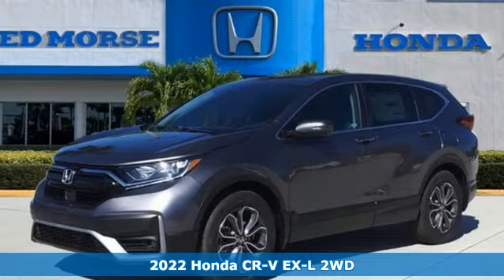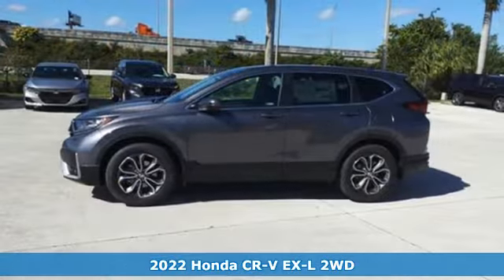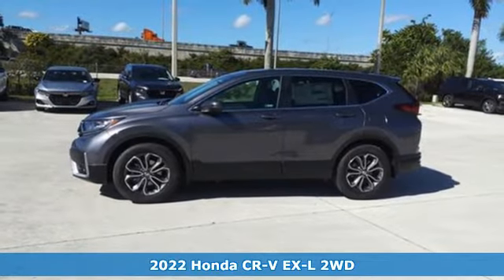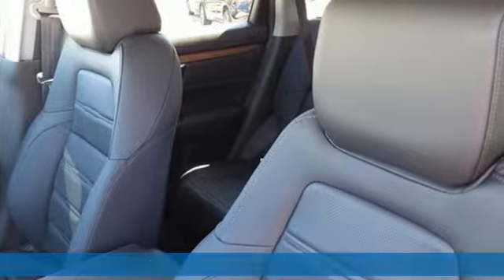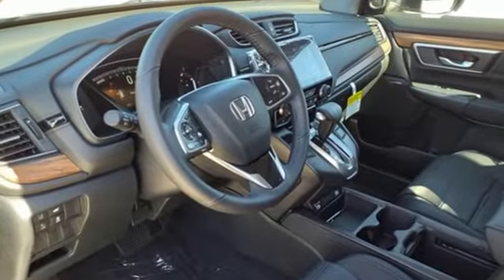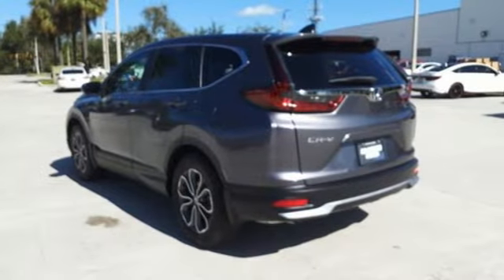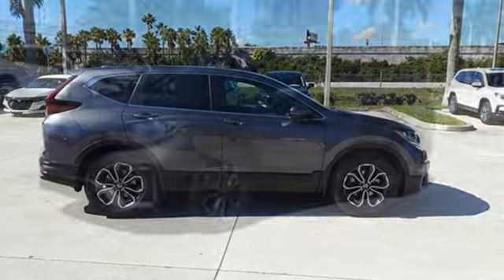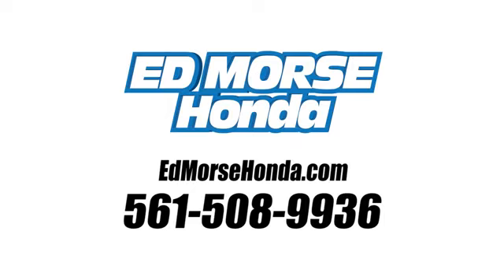New 2022 Honda CR-V West Palm Beach Juno, FL NE021408 - SOLD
Year: 2022
Make: Honda
Model: CR-V
Trim: EX-L
Engine: 1.5Ll 4 Cylinder Turbocharged
Transmission: FWD CVT
Interior: Black
Stock #: NE021408
VIN: 7FARW1H8XNE021408
modern steel metallic 2022 Honda CR-V EX-L 1.5L I4 DOHC 16V CVT FWD 28/34 City/Highway MPG 18 Alloy Wheels, 4-Wheel Disc Brakes, 5.64 Axle Ratio, 8 Speakers, ABS brakes, Adaptive Cruise Control: Adaptive Cruise Control (ACC) with Low-Speed Follow, Air Conditioning, Alloy wheels, AM/FM radio: SiriusXM, Apple CarPlay/Android Auto, Auto High-beam Headlights, Auto-dimming Rear-View mirror, Automatic temperature control, Brake assist, Bumpers: body-color, Compass, Delay-off headlights, Driver door bin, Driver vanity mirror, Dual front impact airbags, Dual front side impact airbags, Electronic Stability Control, Exterior Parking Camera Rear, Forward collision: Collision Mitigation Braking System (CMBS) + FCW mitigation, Four wheel independent suspension, Front anti-roll bar, Front Bucket Seats, Front Center Armrest, Front dual zone A/C, Front fog lights, Front reading lights, Garage door transmitter: HomeLink, Heated door mirrors, Heated Front Bucket Seats, Heated front seats, Illuminated entry, Leather Seat Trim, Leather Shift Knob, Low tire pressure warning, Memory seat, Occupant sensing airbag, Outside temperature display, Overhead airbag, Overhead console, Panic alarm, Passenger door bin, Passenger vanity mirror, Power door mirrors, Power driver seat, Power Liftgate, Power moonroof, Power passenger seat, Power steering, Power windows, Radio data system, Radio: 180-Watt AM/FM/HD/SiriusXM Audio System, Rear anti-roll bar, Rear seat center armrest, Rear window defroster, Rear window wiper, Remote keyless entry, Security system, Speed control, Speed-sensing steering, Speed-Sensitive Wipers, Split folding rear seat, Spoiler, Steering wheel mounted audio controls, Tachometer, Telescoping steering wheel, Tilt steering wheel, Traction control, Trip computer, Turn signal indicator mirrors, and Variably intermittent wipers.

Address:
3790 West Blue Heron Boulevard